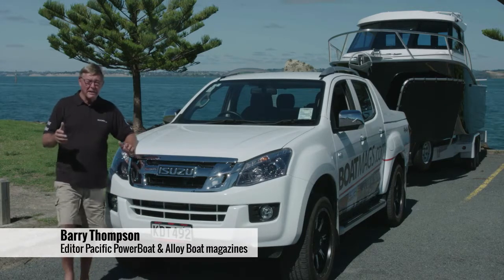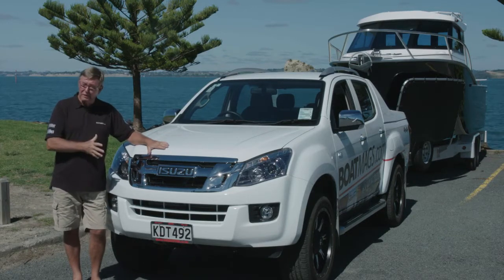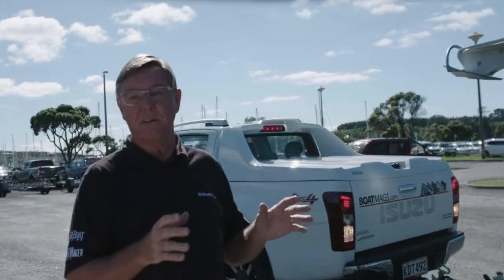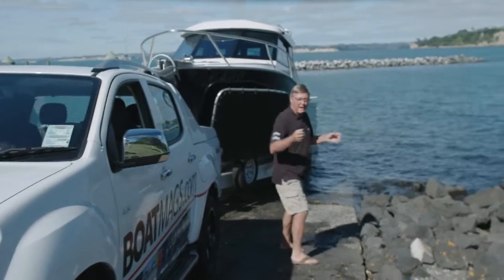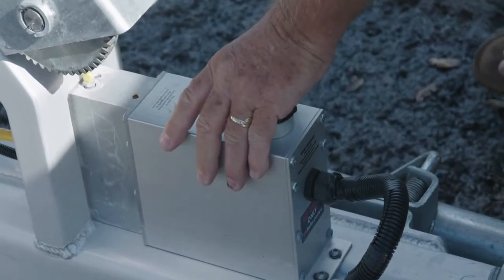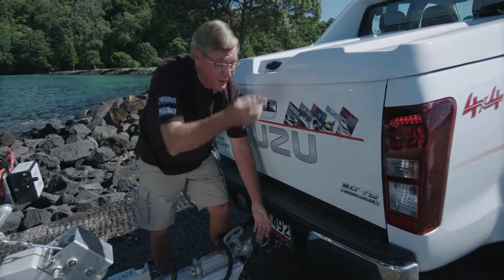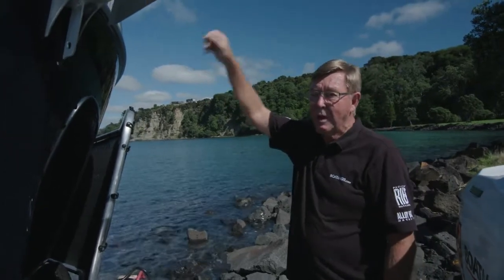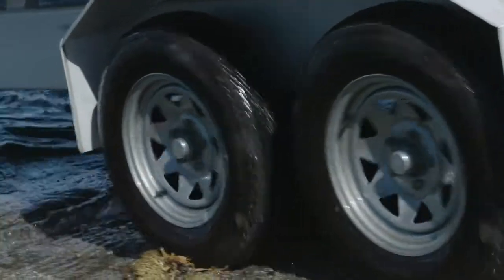Towing a Big Rig